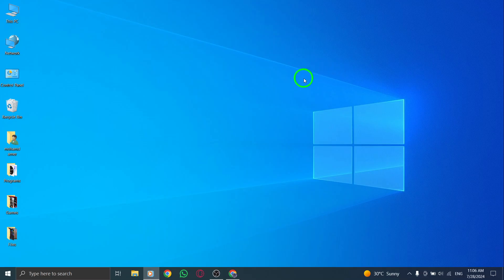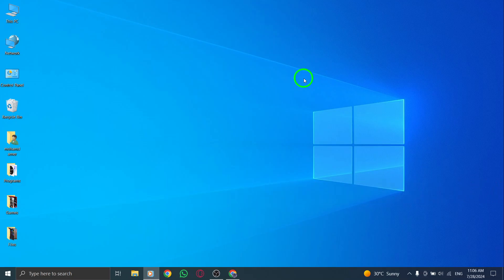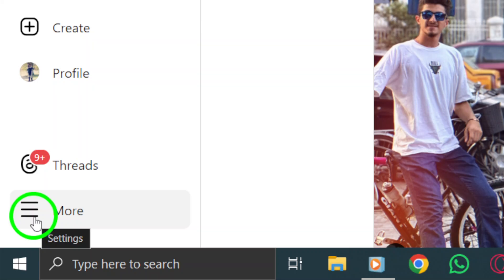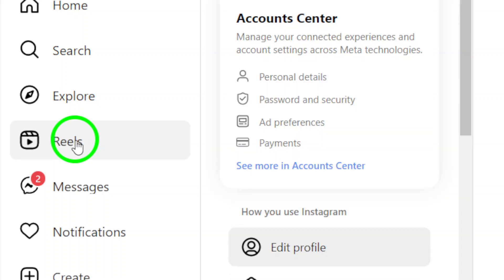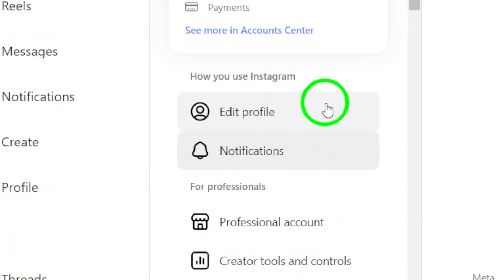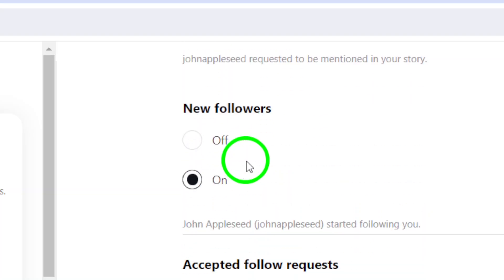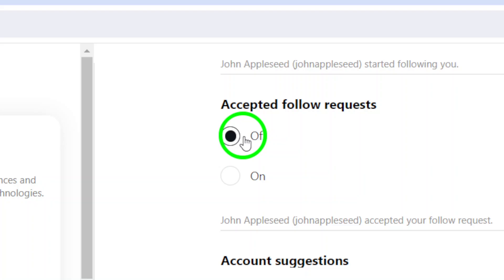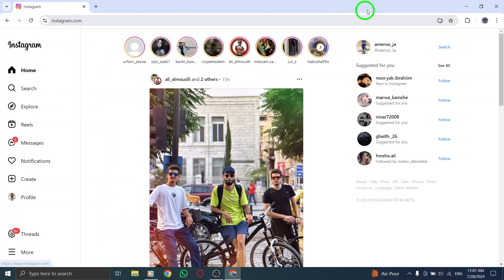How To Disable Notifications For Accepted Follow Requests On Instagram On PC (New Update)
Learn how to disable notifications for accepted follow requests on Instagram using your PC with this step-by-step guide. With the recent update, managing your notifications has become easier than ever. If you want a more streamlined Instagram experience without the distractions, follow these simple steps:

1- Open your account.
2- Click on more icon at the left bottom corner.
3- Choose settings → Notifications.
4- Click on Push notifications.
5- Under Accepted Follow requests, choose Off.

Now you can enjoy a quieter Instagram without unnecessary notifications.